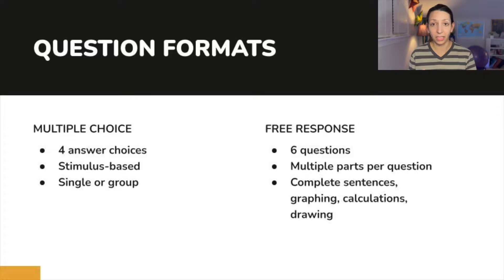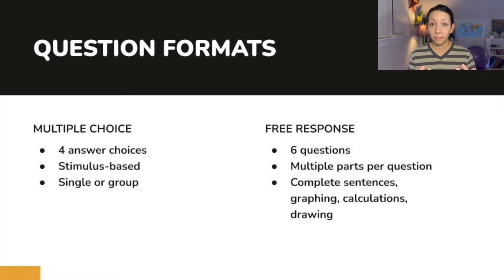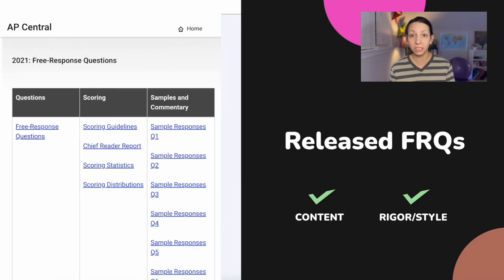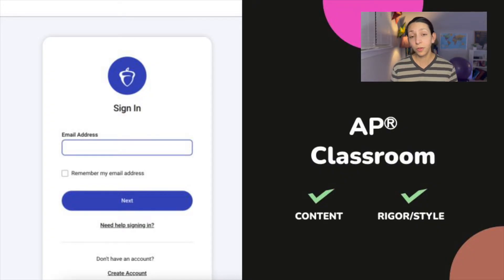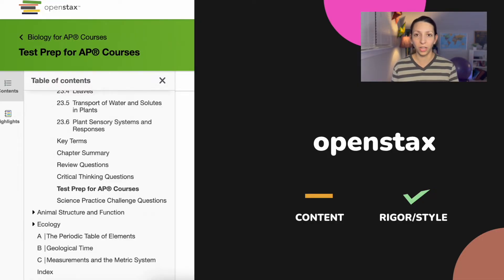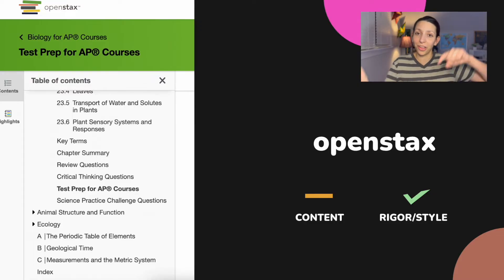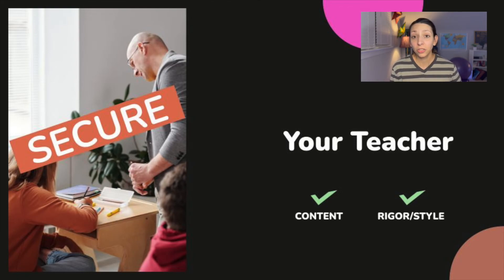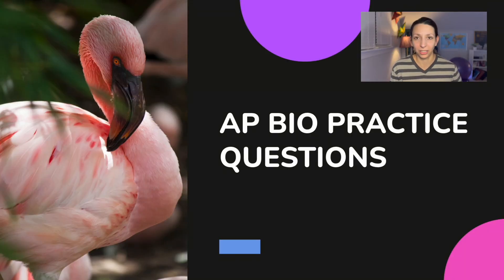AP® Biology Practice Questions // Where to find practice questions for AP Biology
RESOURCES

IMAGES
Own Work
Pexels.com

00:00 Where to find AP Bio Practice Questions
03:42 AP Central
05:29 openstax
06:23 Cambell's
07:23 Prep Books
08:06 Other sites
09:05 Teacher